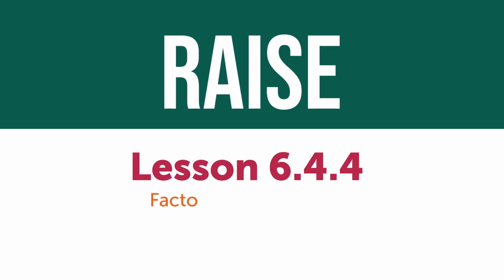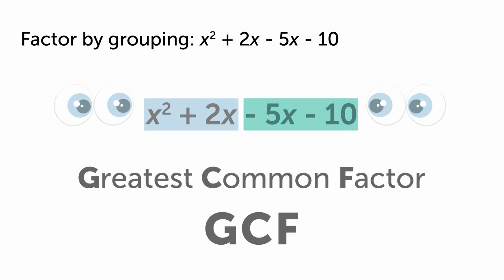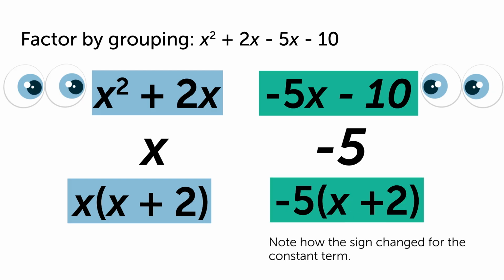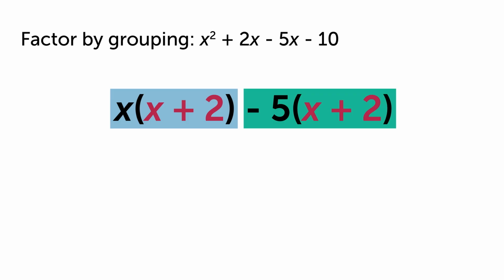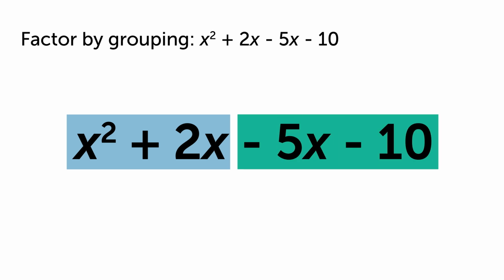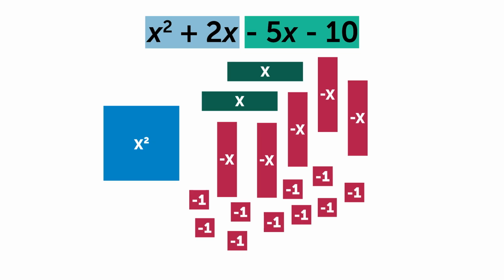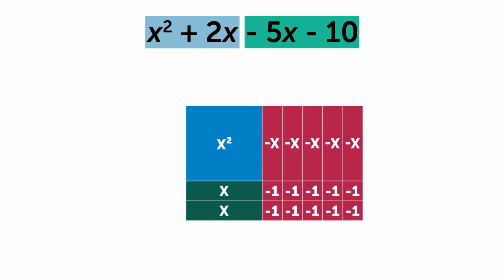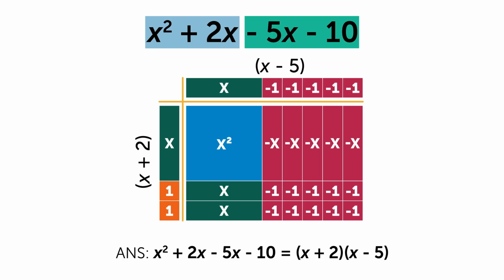Problem Animation: Factoring a Trinomial Using the Grouping Method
Students use the grouping method to factor a polynomial. Then, a demonstration with algebra tiles provides an alternative method. The content of this video animates the process for completing a specific problem in the course.